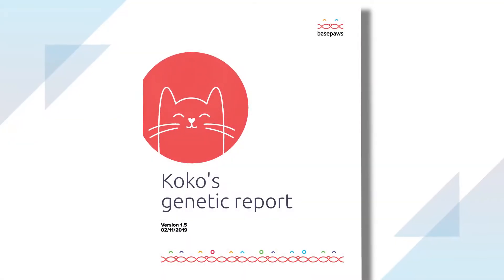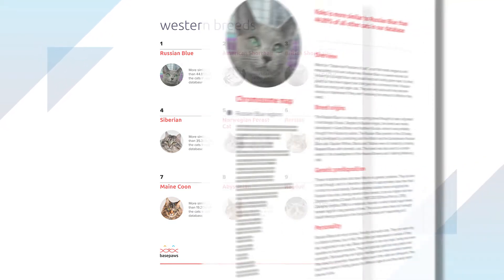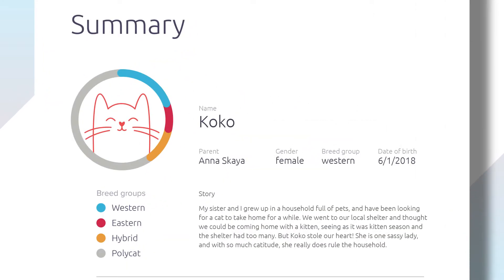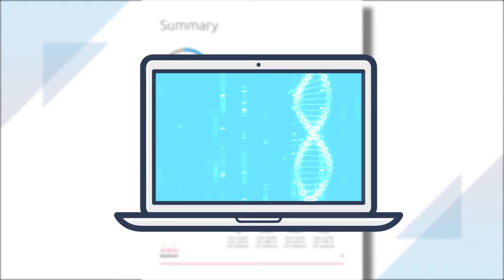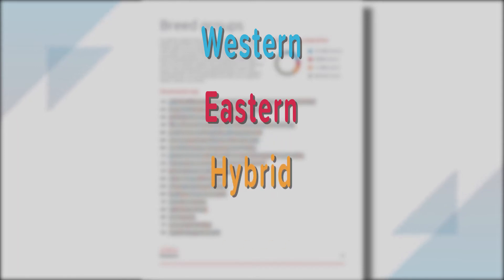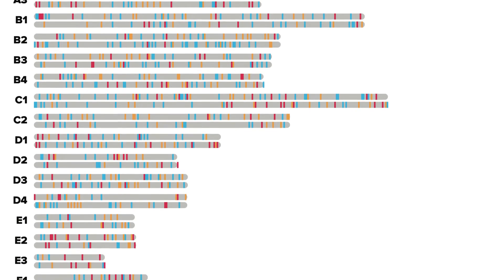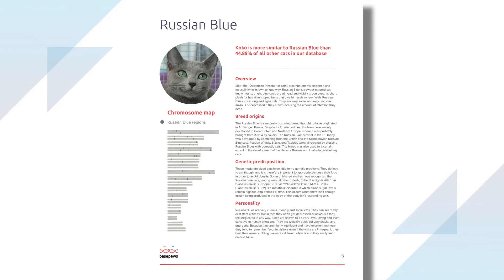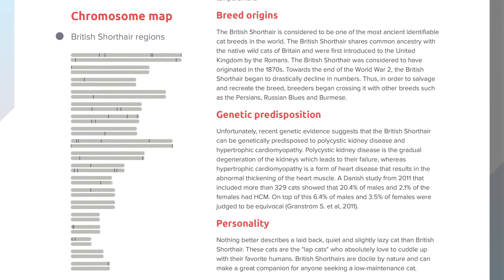Basepaws | New Report Announcement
Our main mission here at Basepaws is the ultimate betterment of cat health, science and care. And many of you cat guardians have already excitingly joined us on our journey! Because cat DNA science is very young, reading your cat's report can come across as quite overwhelming. This is why many of you have numerous questions and confusions about your results and/or about our product. The Basepaws Veterinarian, Chris Menges, DVM, now brings you some long overdo answers! Here are the questions you most commonly ask us.

Since our launch, we have been striving to create one of the largest databases of feline genetic and physical information to improve feline health, as well as increase our understanding of the genetic basis of feline breeds.  As many cat breeds are relatively young (created in mid 1800s - present), this can be some daunting work without your help.  We have received a fantastic amount of support from cat owner’s around and the world and are proud to announce the second iteration of our report!

About Basepaws:
Basepaws is a feline health company that developed the #1 at-home DNA & Dental Health tests for cats. Learn about your cat's breeds, traits, genetic health markers, and predispositions to common dental diseases with a simple at-home gum swab, and receive digital results in weeks. Everything we do, we do for our pets’ health.

Do you want to test your cat's dental health with the first-ever feline oral microbiome test?